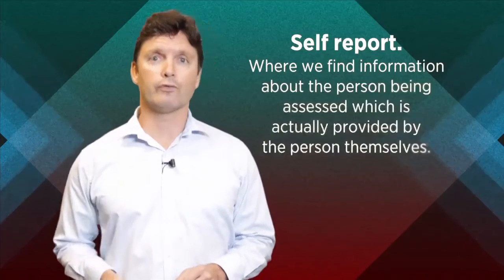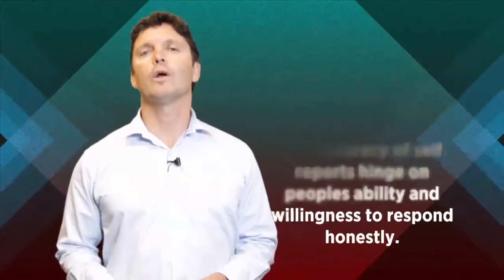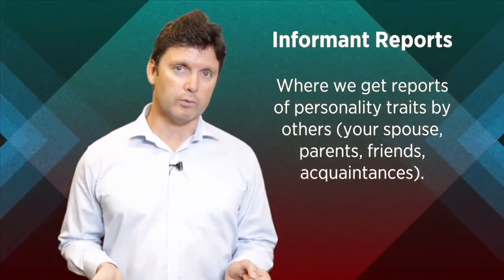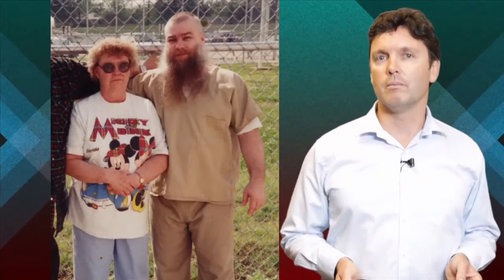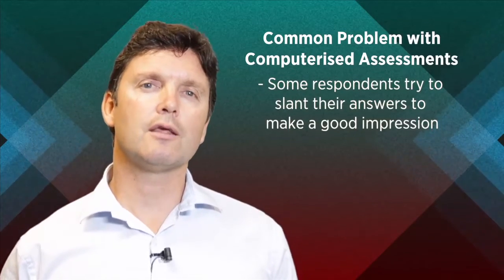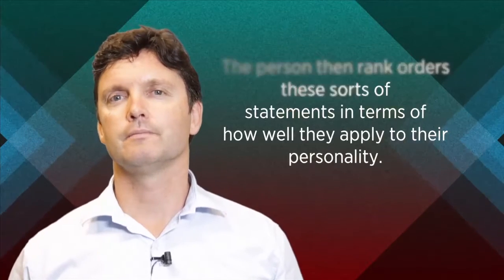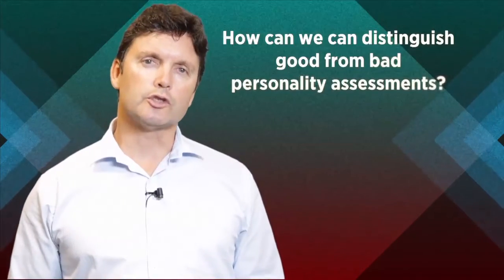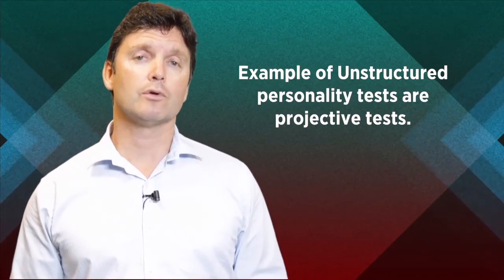Why assess personality Test MPEG 4